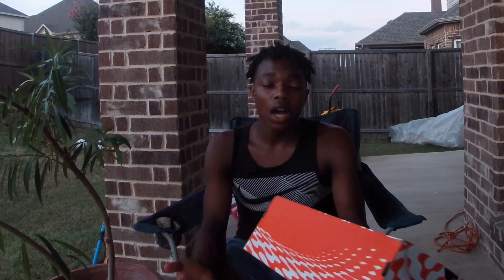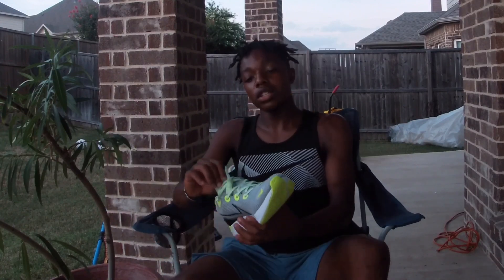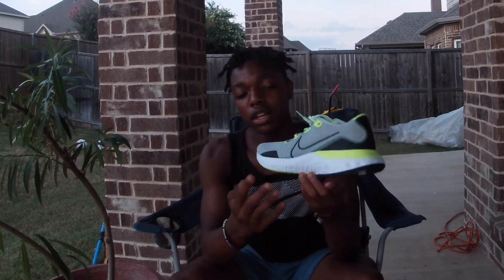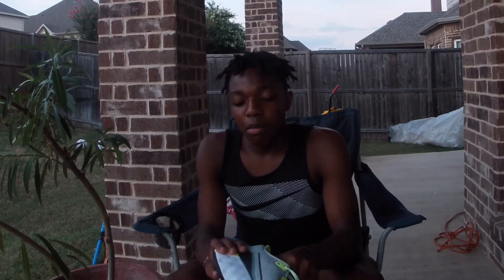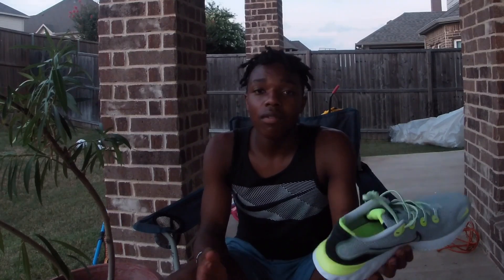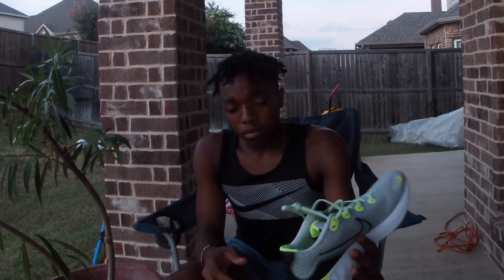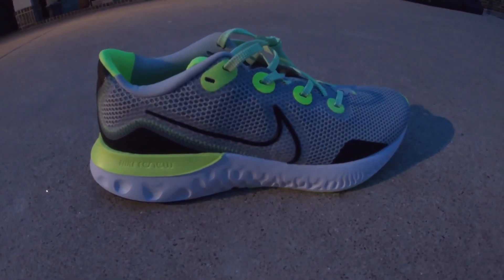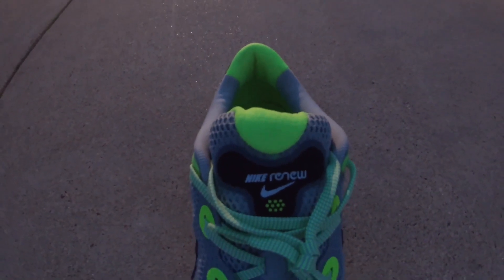Nike Renew Run In Depth Review + On Foot!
Hey! My name is Monte Thompson, I’m a Varsity Cross Country and track athlete and I make these videos to be both entertaining and informative with running/workout tips, shoe reviews, as well as my journey as an athlete.

Throughout the past year or so Nike has introduced a line of shoes with a noticeably larger midsole. The Zoom Vaporfly Next % are their most popular with this new design, containing a carbon plate which makes runners feel a springy sensation. The Nike Renew Run features Phylon Foam, helping to increase stability, as well as Lunarlon cushioning, which has been in a few older models. These shoes are great and on a comfort scale I give them a 10/10. With that being said I also don’t think they would be good for speed workouts but rather a long run or a mile.

You have a choice to speak your voice!

Comment Questions for Q&A

Comment “Yes” for workout videos!

VOTD:
In the beginning was the word, and the word was with God and the word was God!